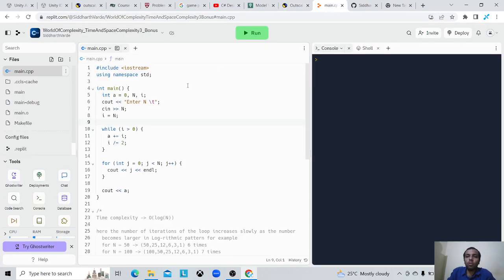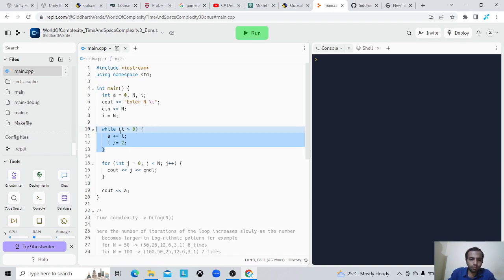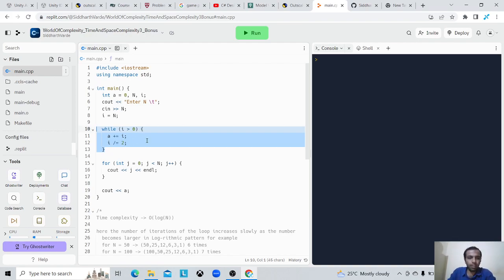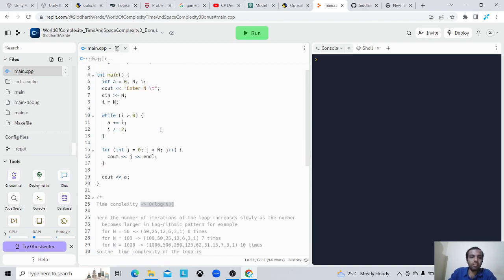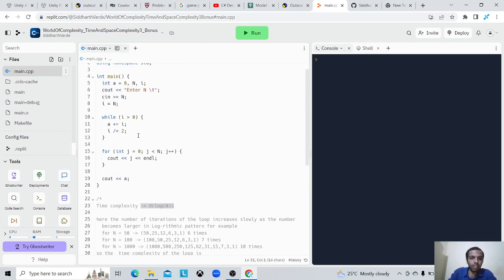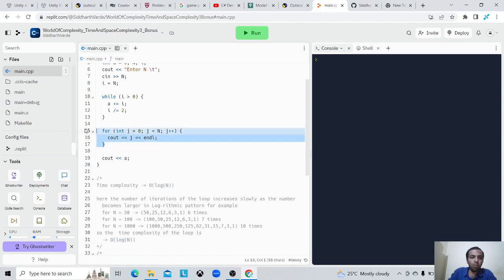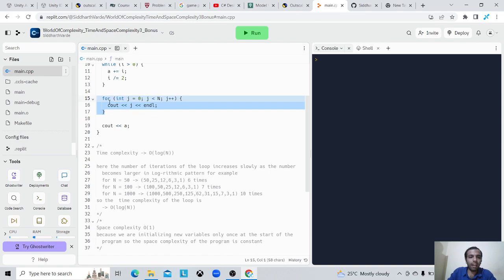Varde Siddharth - Data Structures Fundamentals1 Time And Space Complexity Dev-log C++ (Outscal)